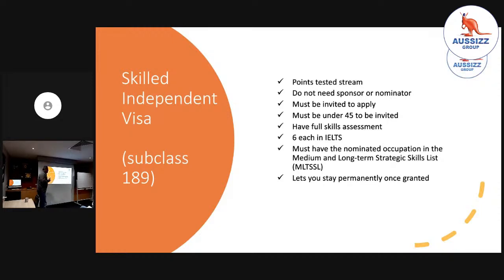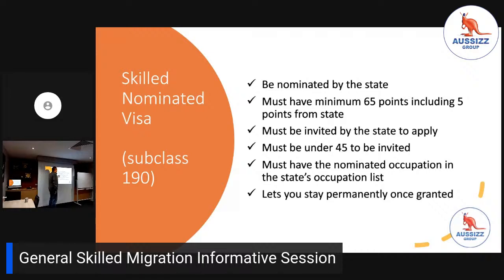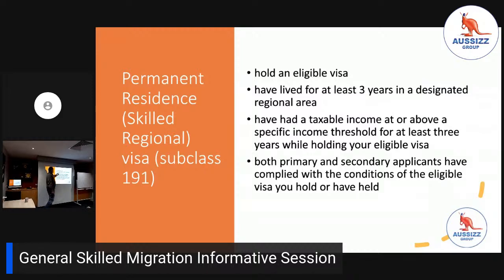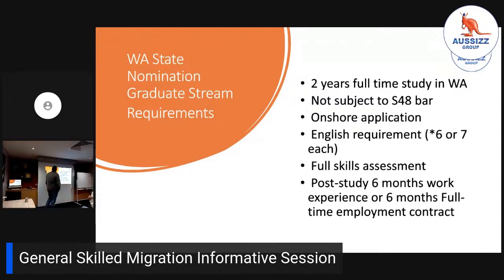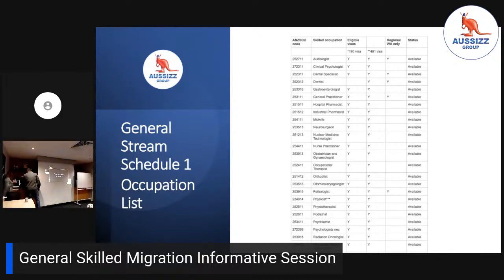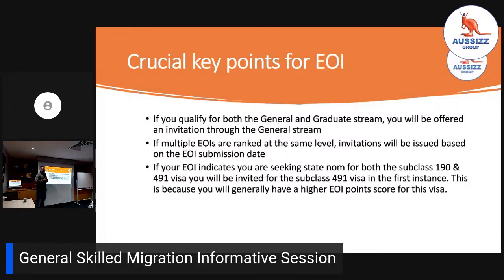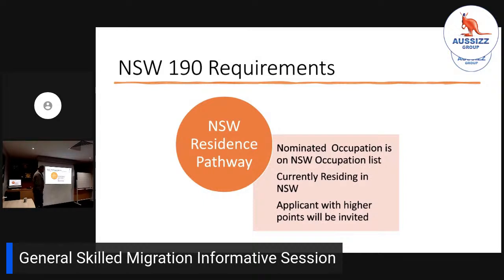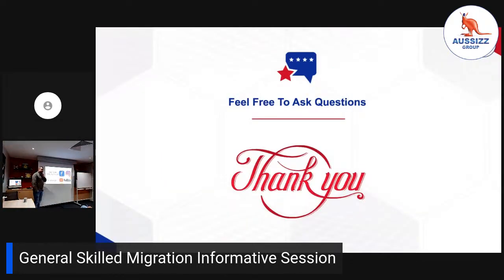How to meet Skill Assessment for Australia GSM visas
Get into specifications of Australia General Skilled Migration visas covering—
✔ Skilled Independent Visa (subclass 189)
✔ Skilled Nominated Visa (subclass 190)
✔ Skilled Work Regional (Provisional) Visa (subclass 491)

Take expert advice from Registered Migration Agent Rajan Goel, who elaborated on the different visas, state nomination criteria, and how to meet the invitation based—

Age, English language skills, skill employment outside/inside Australia, Bachelor/Master’s points & Regional Areas of Australia

The other details include—
▪ How to lodge an Expression of Interest
▪ How to meet skill assessment

The expert also cited invitation rounds for regional areas of Western Australia, New South Wales, Victoria, ACT (Canberra), and Tasmania.

Do not miss any part of the presentation if you plan to work and settle in Australia.

Write to us & we will be more than happy to assist you.